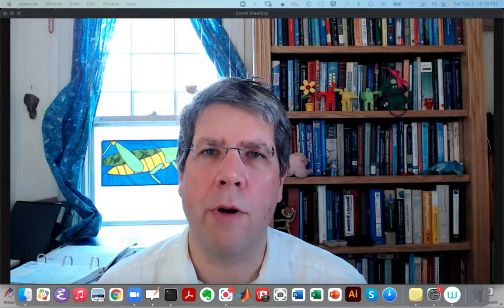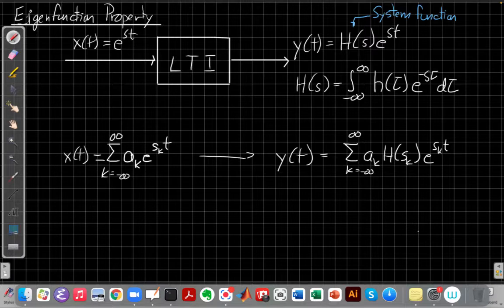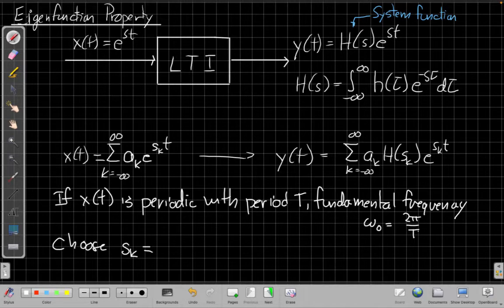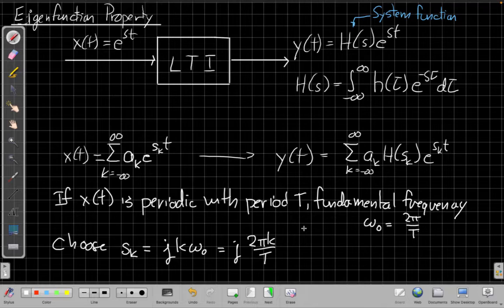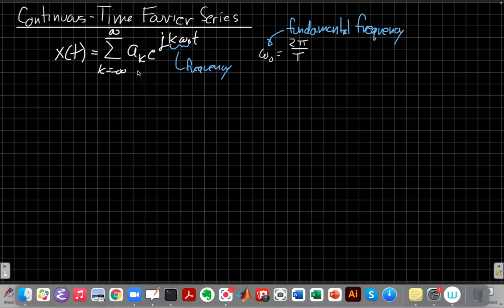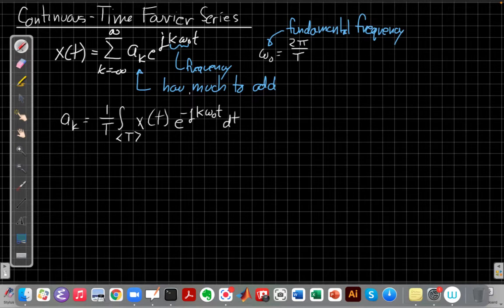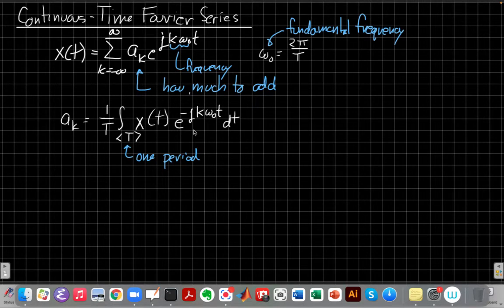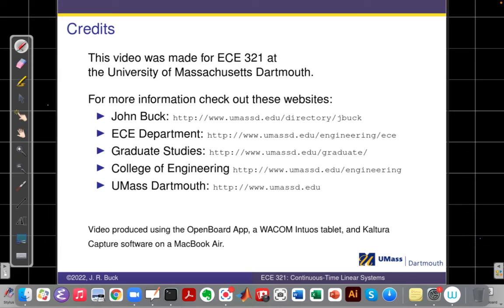CT Fourier Series: Theory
This video explains how the CT Fourier series says we can represent almost all interesting periodic signals as a weighted sum of complex exponentials.  This video assumes you've already watched the eigenfunction video first.